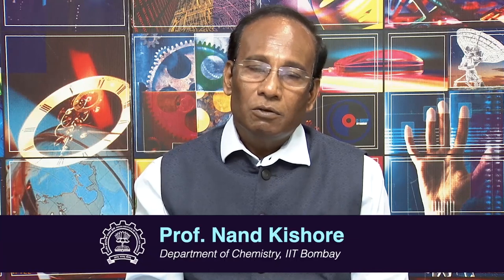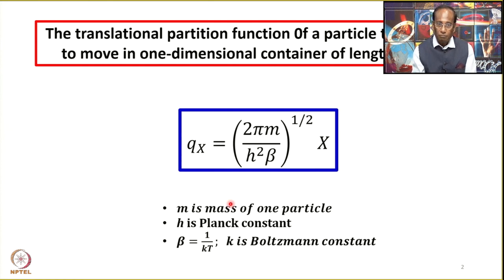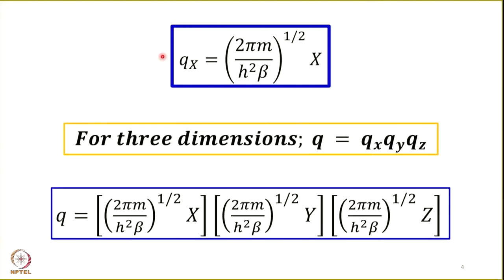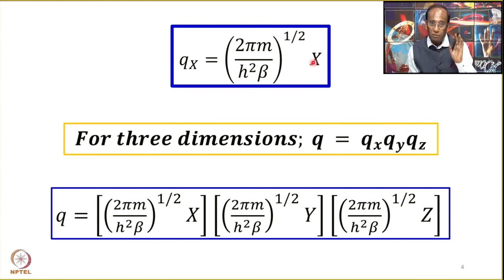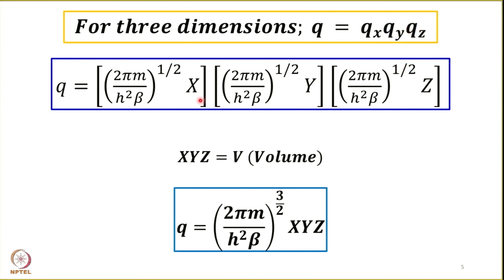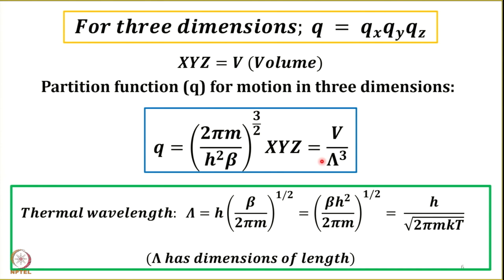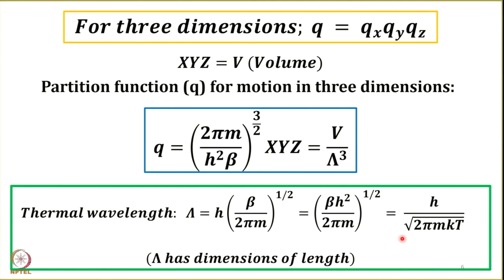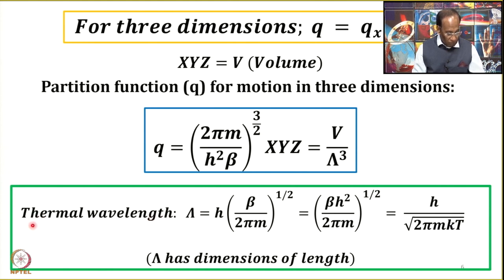The partition function for a particle of mass m free to move in a 3D container